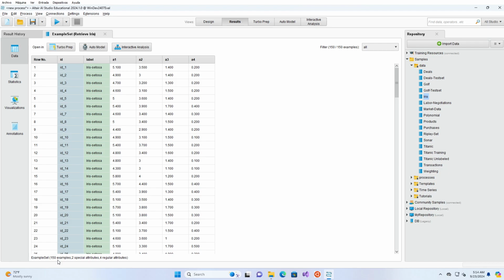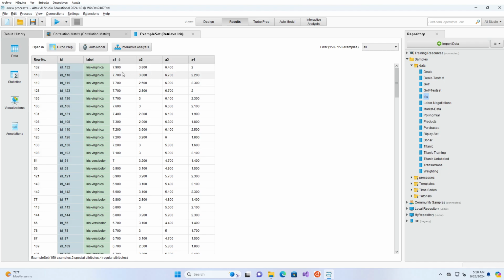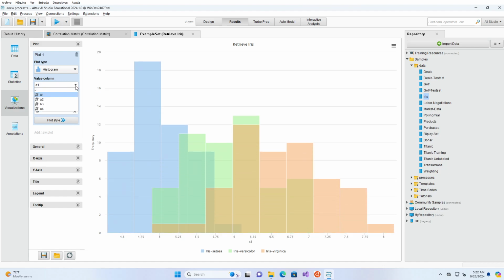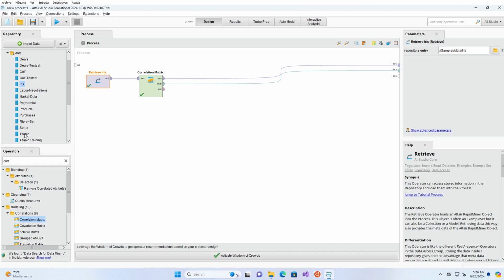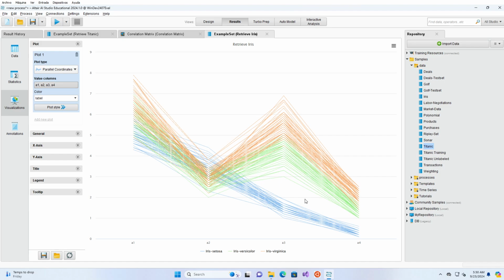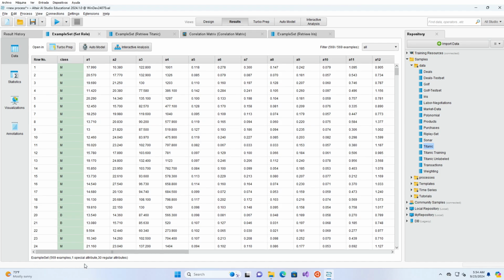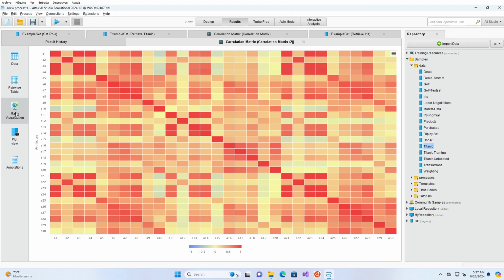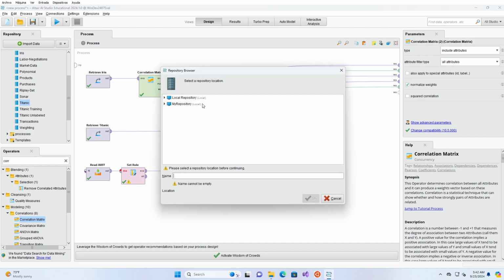Data exploration with Ai Studio